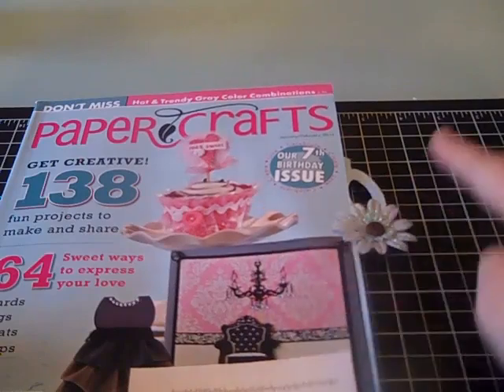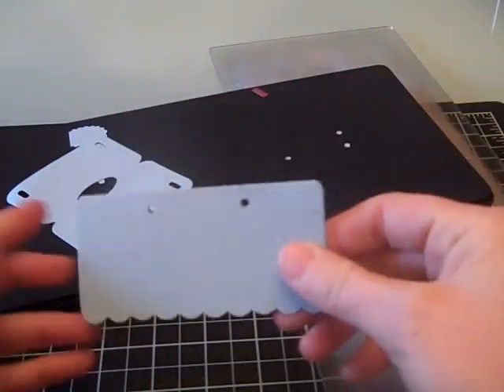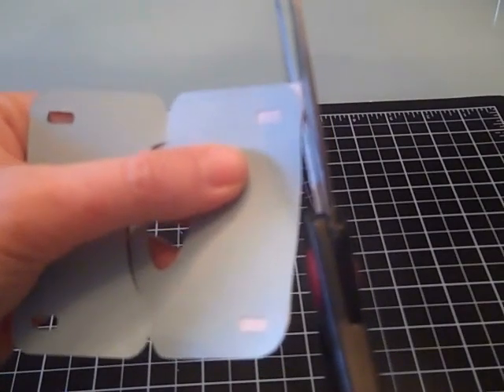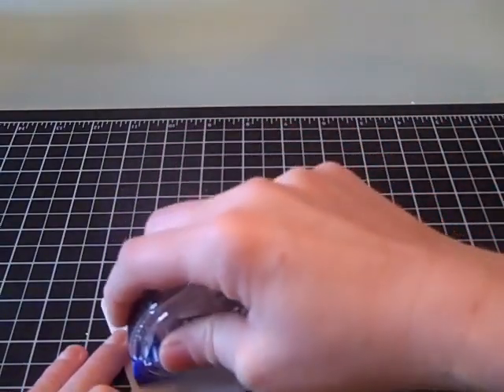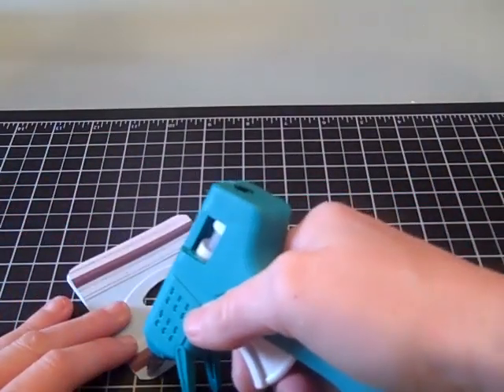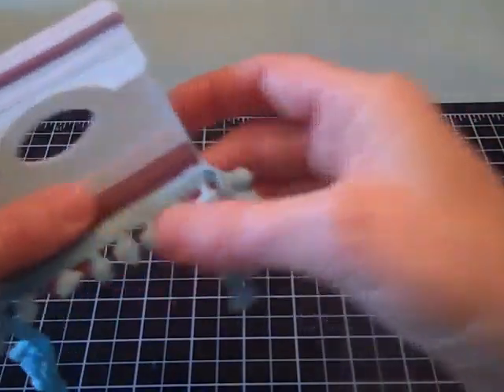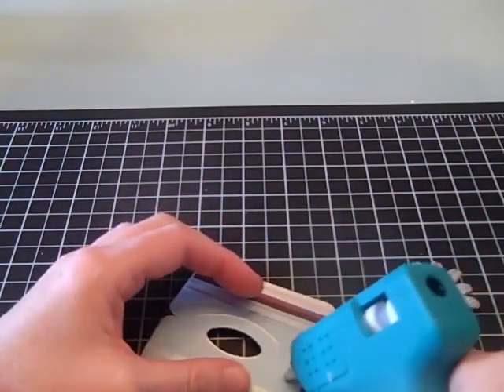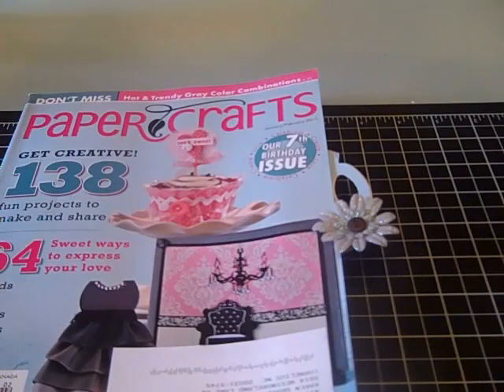Sizzix Candy Topper Die Book Mark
Craftincarolinas